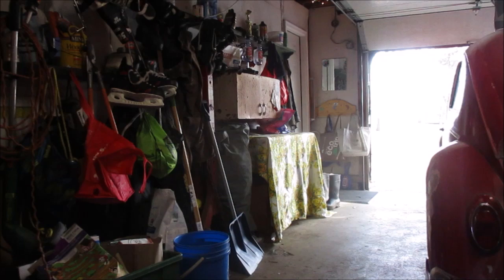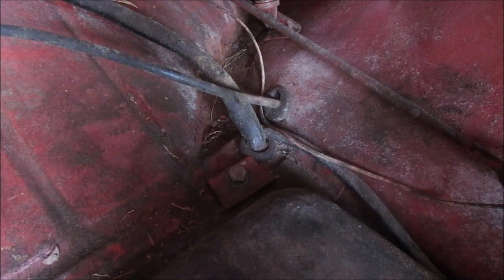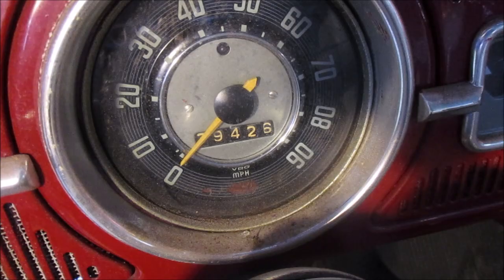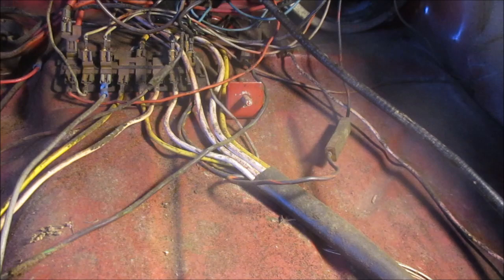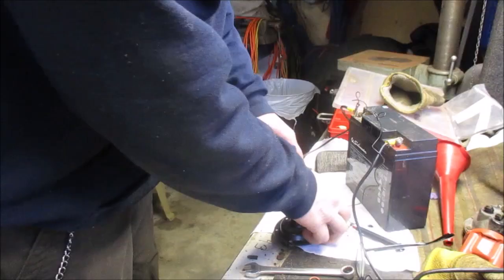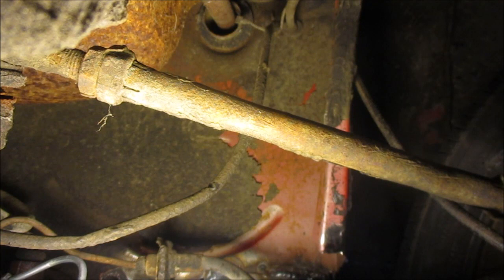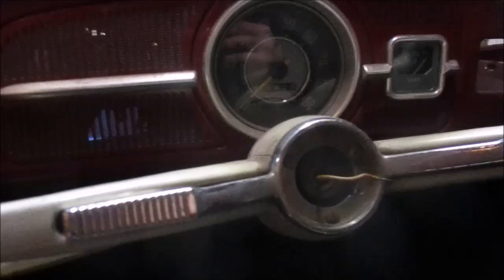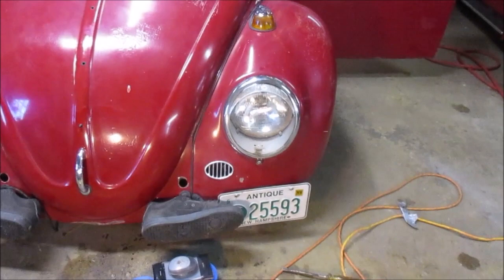1964 VW BUG SPEEDOMETER CABLE AND HORN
I fix the Speedo cable and troubleshooting the horn. then we take a ride and listen to some music from HAZEYDAZE
LINK TO  HAZEYDAZE